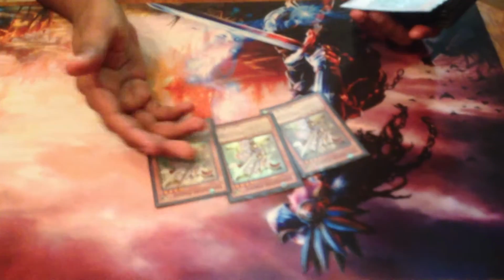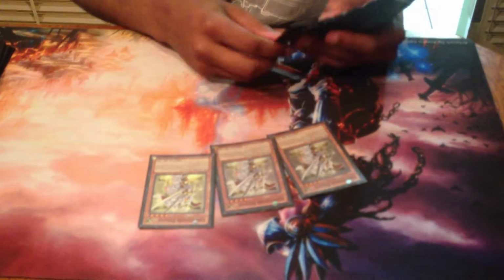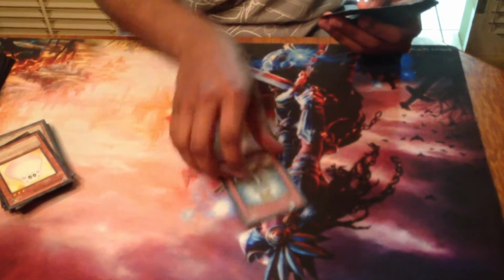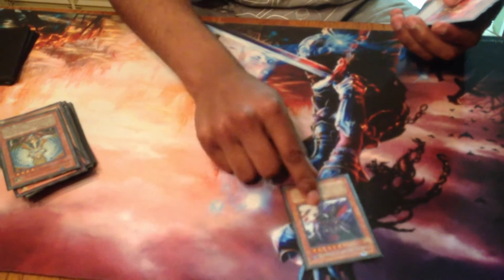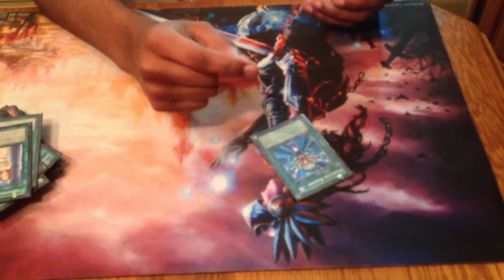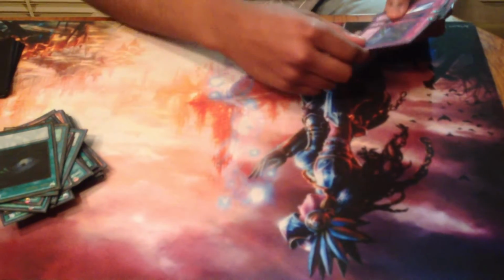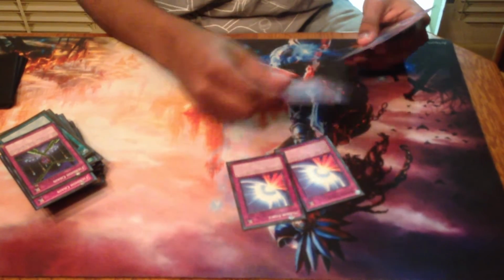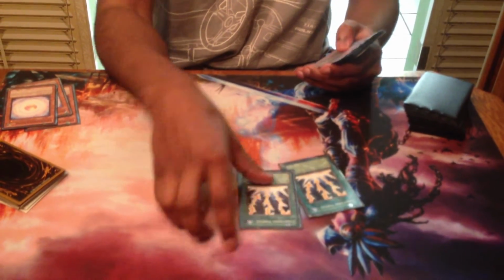Constellar Deck Profile July 2013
My friend Anthony's Consteller Deck Profile.